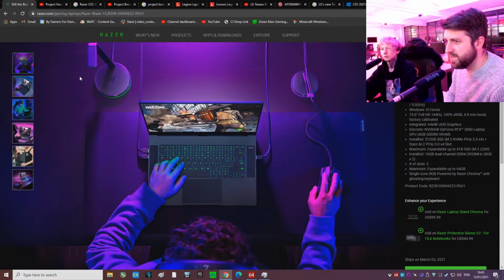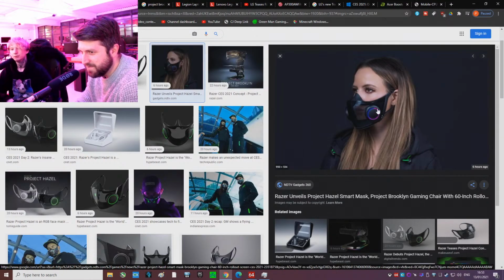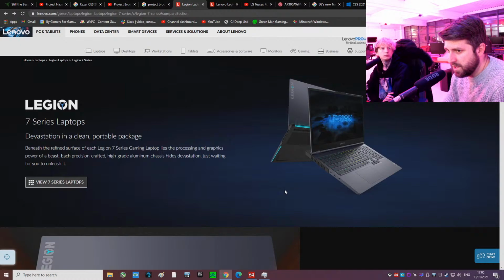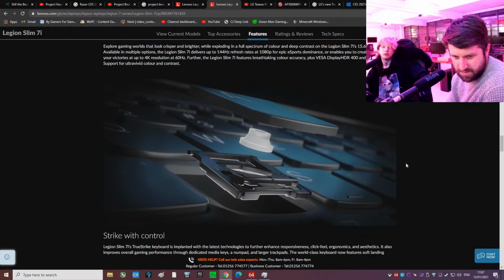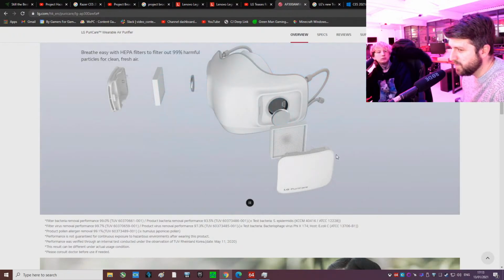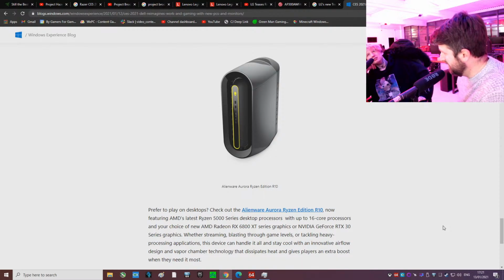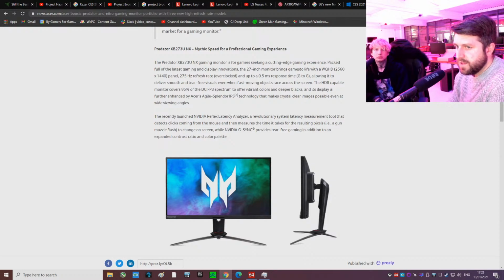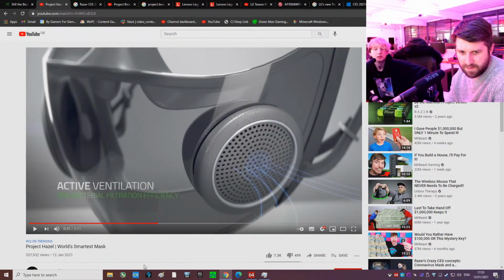CES Day 3 round up Live!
In this livestream we will talking about some notable subjects of todays CES streams